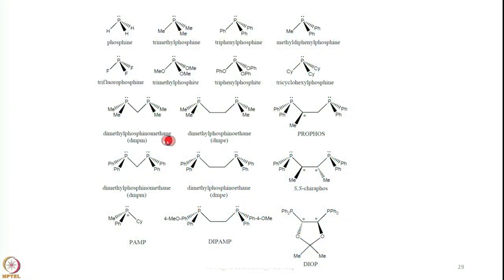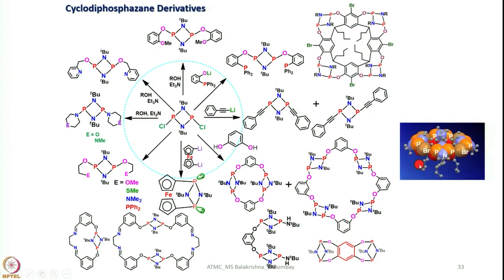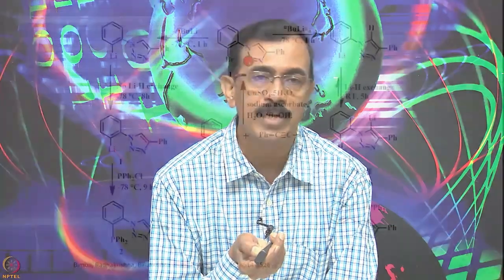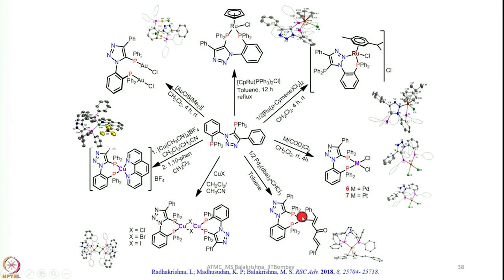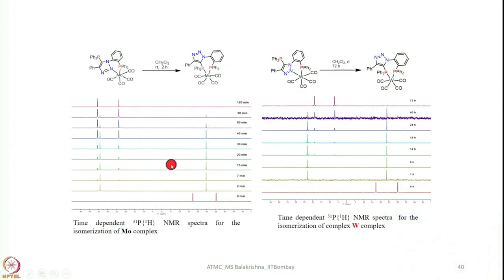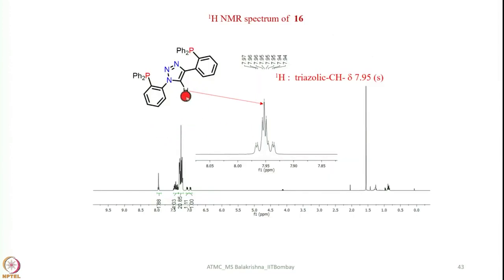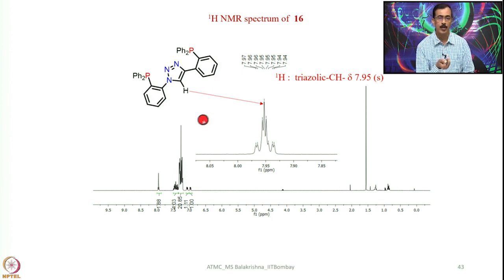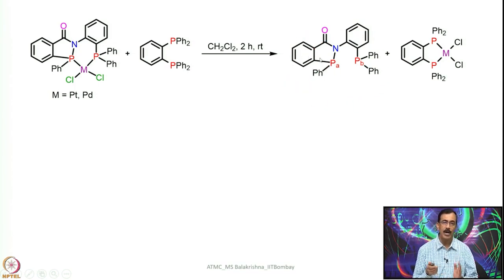Lecture 39 : Classification of Ligands PHOSPHORUS,HALOGENS